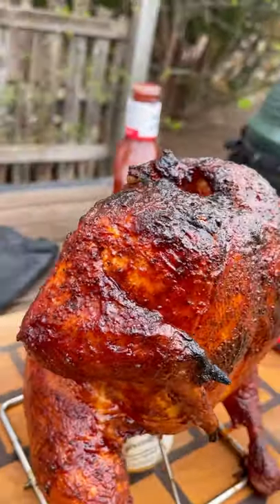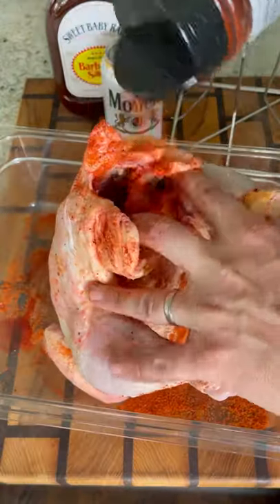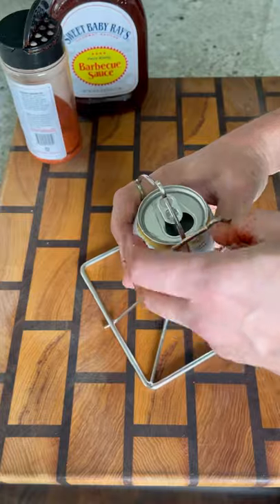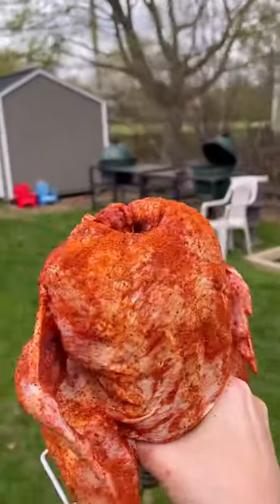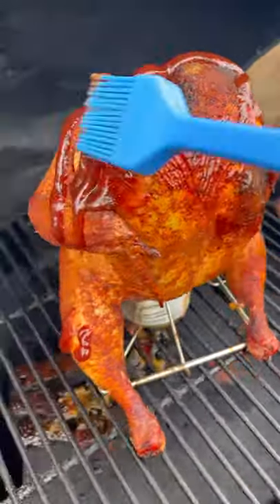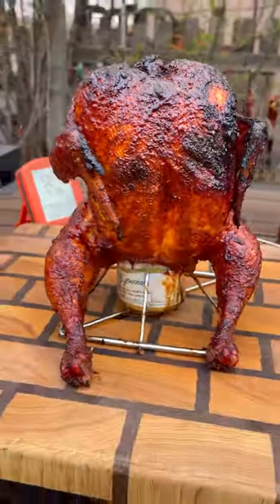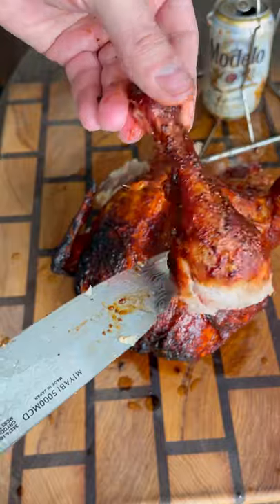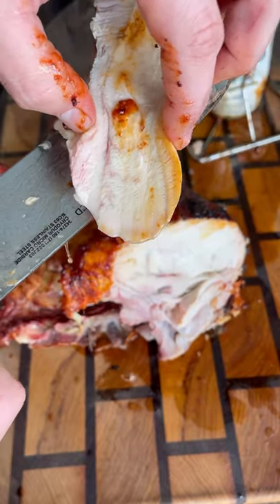Beer Can Chicken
Beer can chicken is on the menu.⠀
I picked up this whole bird at my local @marianosmarket and went with the beer can method. You can use soda, really anything here will work. The idea is that that liquid in the can will provide additional moisture during the cook.⠀
I seasoned the chicken with @hardcorecarnivore Red and it hit the @biggreenegg , indirect at 350-375 degrees until it hit 150 internal in the breast. This took about 45 minutes or so. Brush the outside with your favorite bbq sauce and continue cooking until the chicken hits 160 internal. Remove from the grill and let it rest for 10-15 minutes.⠀
Carve it up and enjoy! And this one was delicious! Great flavor from the rub and the sauce and a super juicy and tender chicken. Quick, easy and delicious.